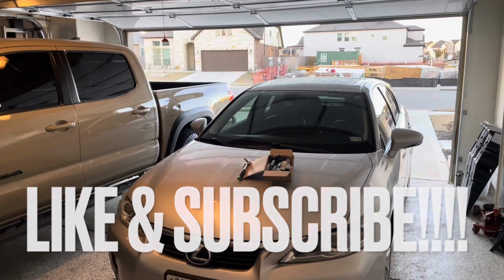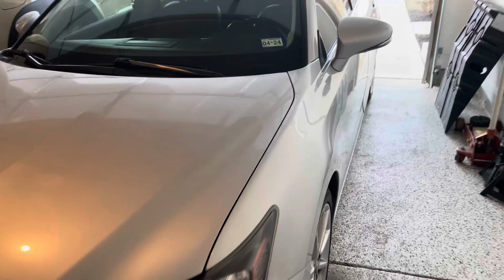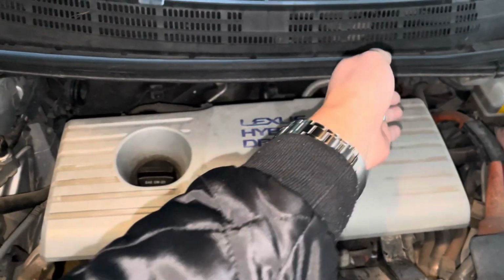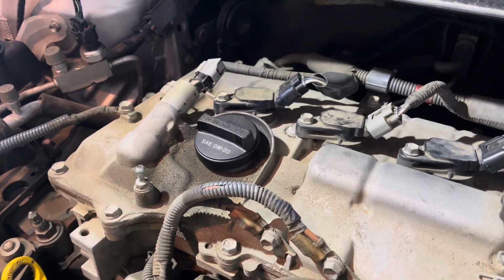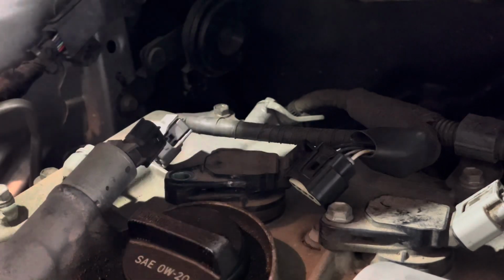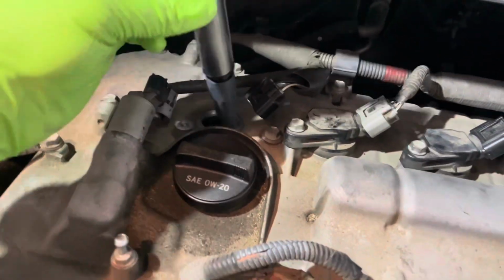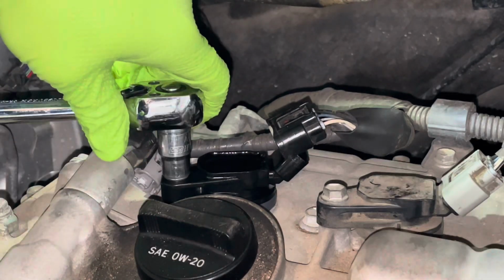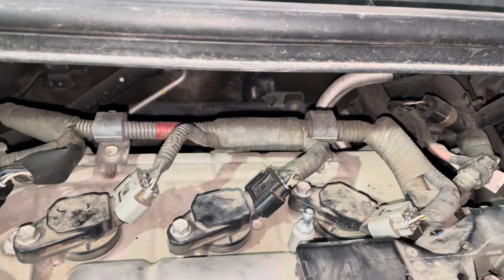Quick DIY on Lexus ct200h on ignitioncoil under 6 minutes. Watch it.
This is such an easy DIY, I recommend you do it yourself and save some money.

Duration
20 minutes or so

Tools needed:

Ignition coils OEM

Ratchet set

Torque wrench